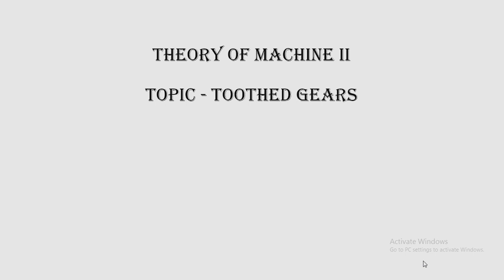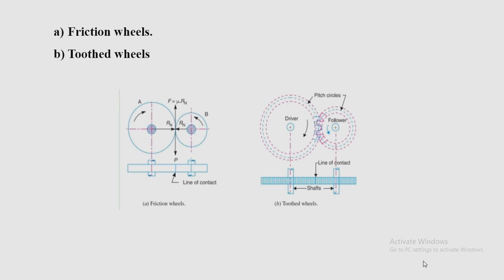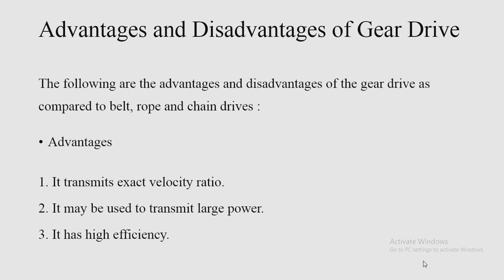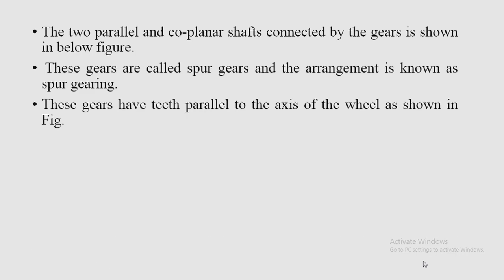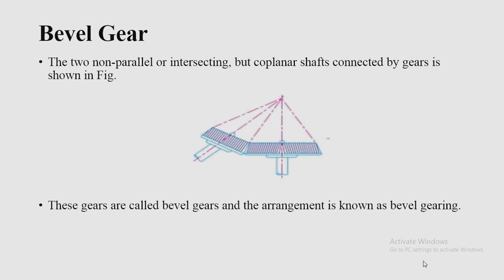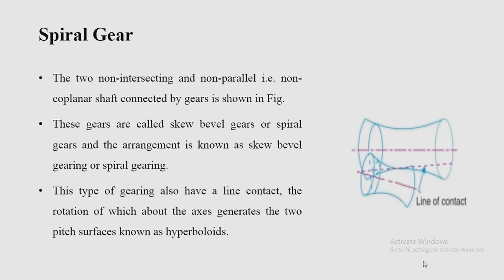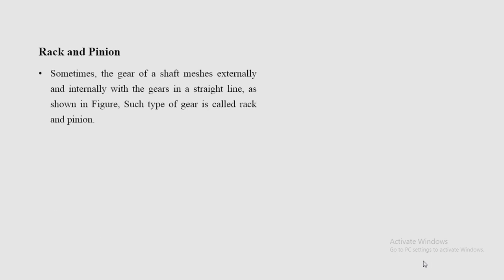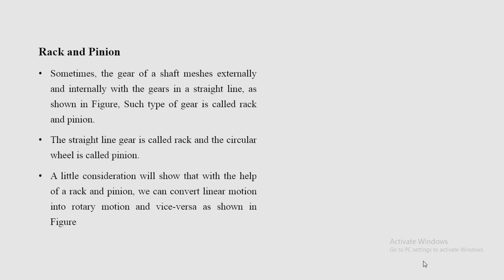Toothed Wheels Lecture No.1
SUBJECT- THEORY OF MACHINE II  YEAR- THIRD YEAR ( BTECH
) MECHANICAL